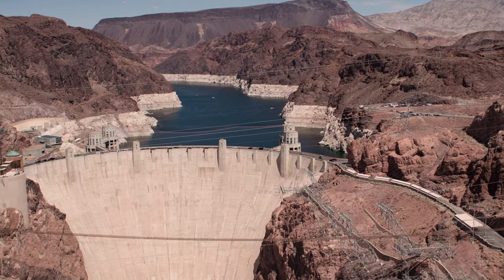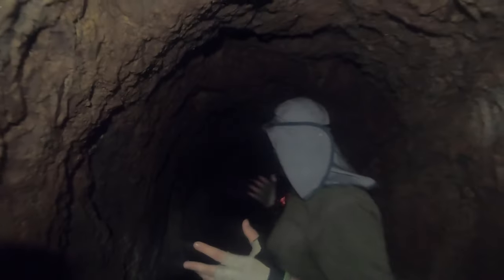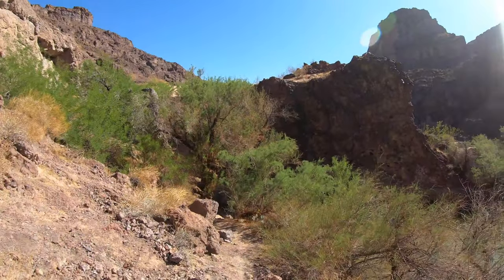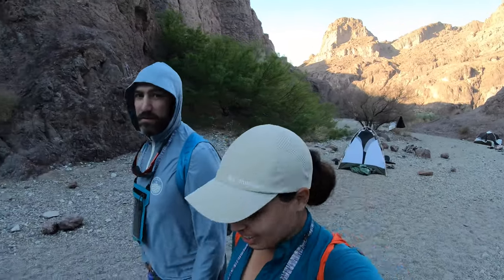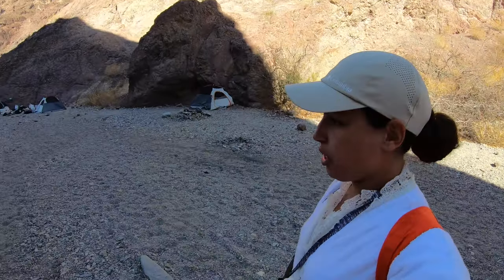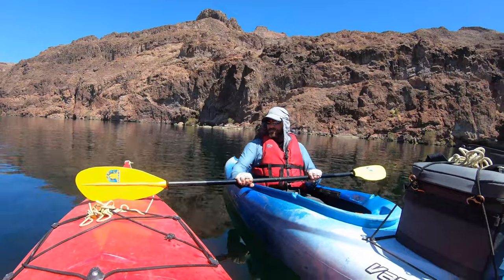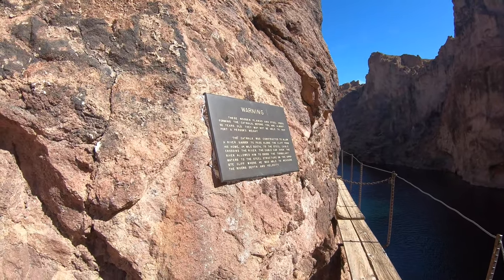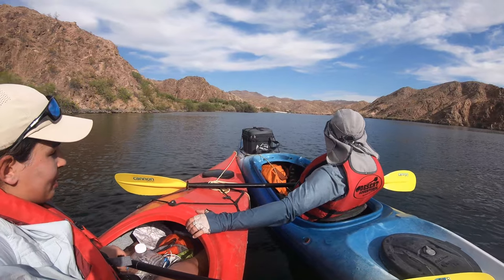Kayaking the Colorado river: Hoover Dam to Willow Beach (Black canyon water trail)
Kayaking from Hoover dam to willow beach on the colorado river.
Hoover dam: (00:00)
Black canyon water trail: (00:45)
Sauna cave: (03:06)
Gold strike canyon: (04:43)
Arizona hot springs beach: (06:00)
Arizona hot springs: (11:46)
Emerald Cove: (21:10)
Willow Beach Gauging Station: (22:15)
Willow Beach Arizona: (28:00)

We are Trekking Pals Habiba and Alex, amateur hikers and backpackers and we create video content every Tuesday. In this channel, you will find travel itineraries in National Parks, forests in the USA and beyond.Join us on our journey as we explore the world one trail at a time!